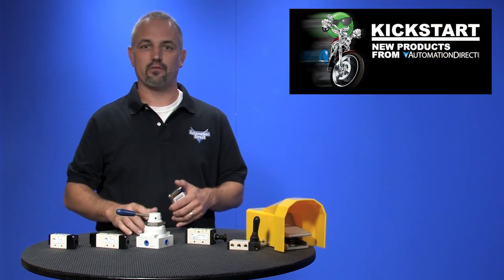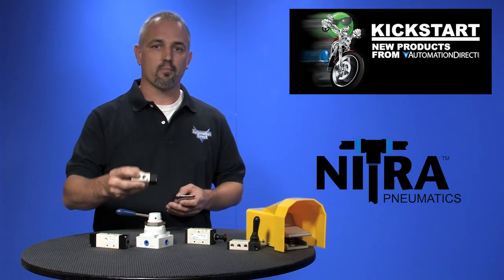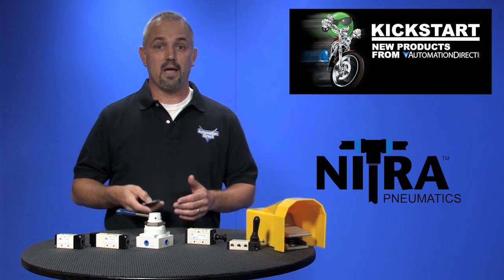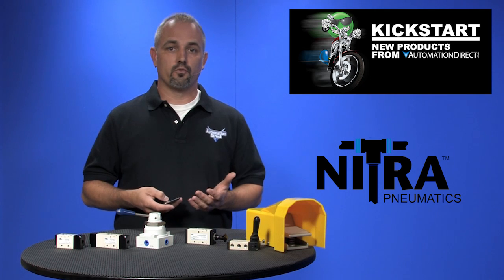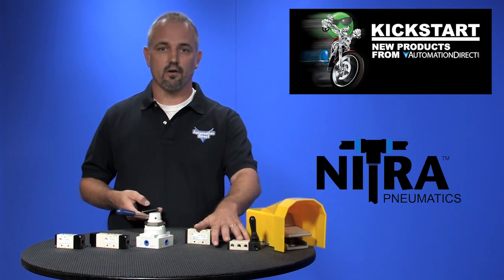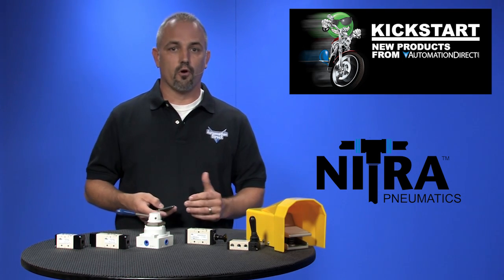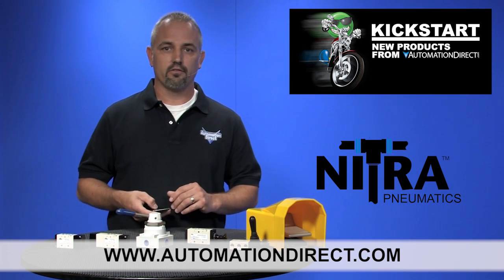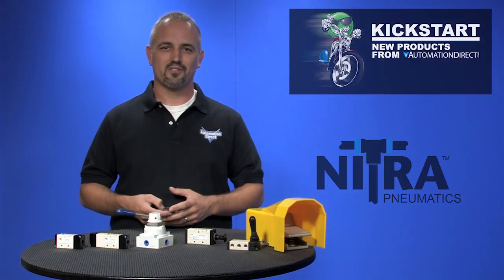NITRA Pneumatic Air Pilot Valves & Manual Air Valves from AutomationDirect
NITRA™ pneumatic AVS-5 series directional pilot control valves are body ported 5-port (4-way) spool valves. Available port sizes are 1/8", 1/4", 3/8" or 1/2" NPT with flow coefficients (Cv) from 0.67 to 2.79.